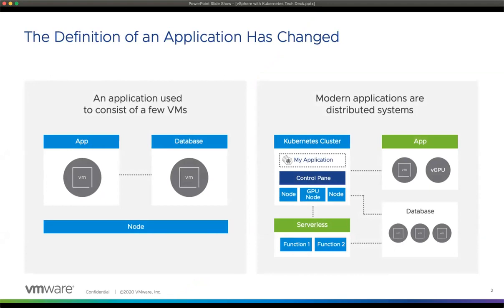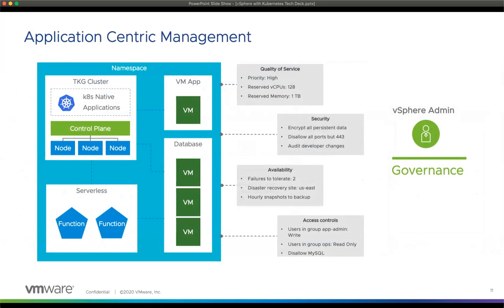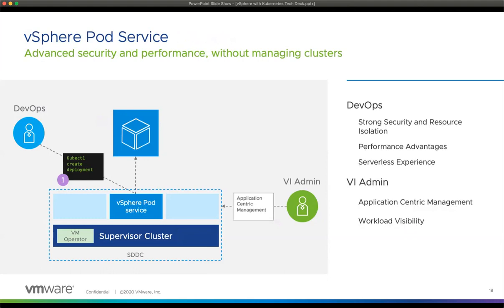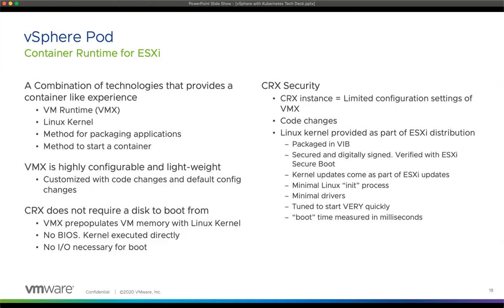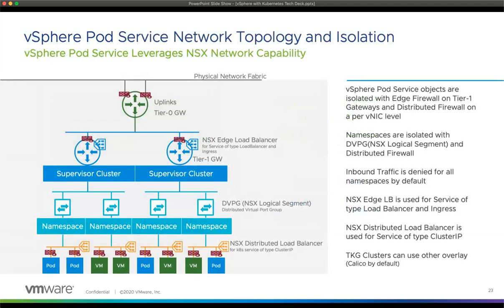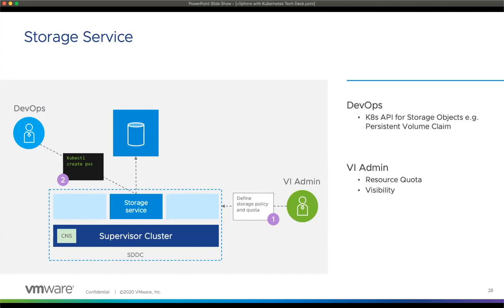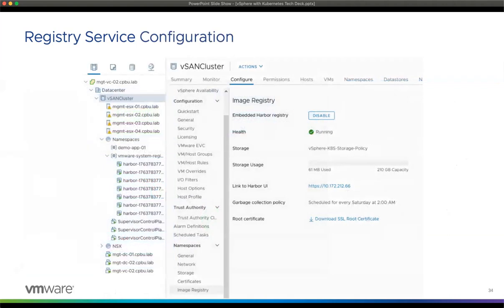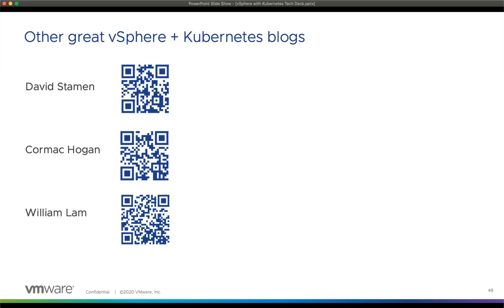vSphere 7 with Kubernetes for the vSphere Admin: Mike Foley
Mike Foley continues our @VMwarevSphere 7 series with a look at vCenter 7 with @KubernetesCommunity. Mike walks through some of the architecture and workflows of administering Kubernetes on vSphere 7.

*About vBrownBag*

*vBrownBag TechTalks*